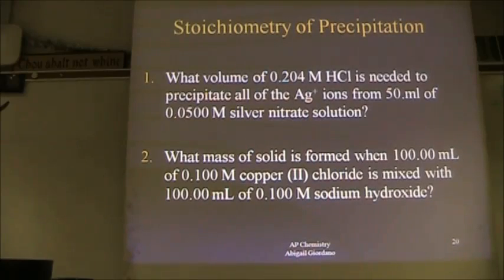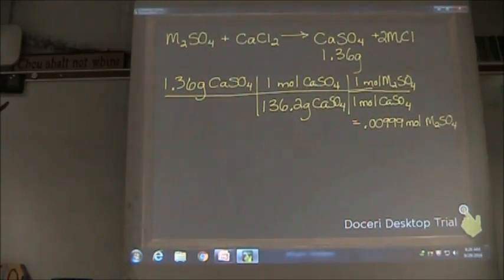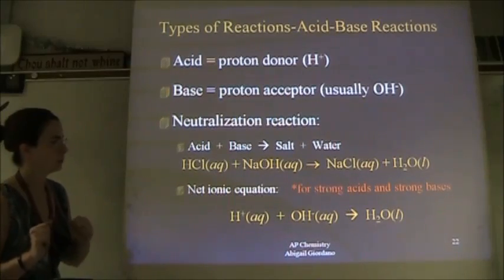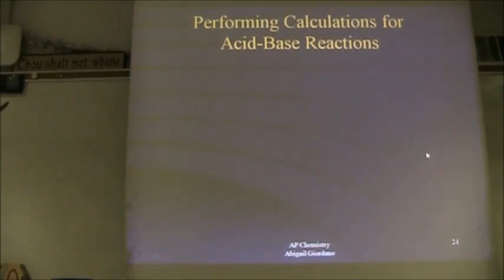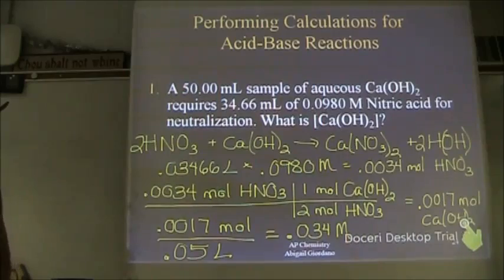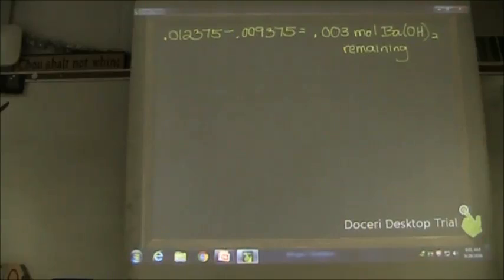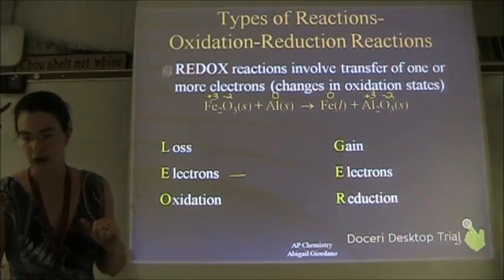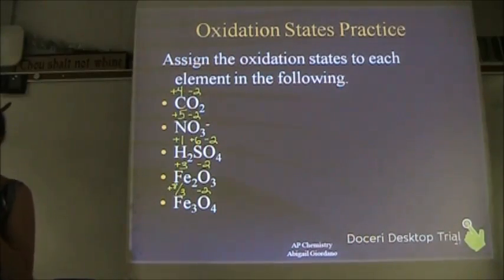Chapter 4 (Reactions in Aqueous Solution) - Part 3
Major topics:  stoichiometry of precipitation cont'd, neutralization reactions, titration vocabulary, stoichiometry of neutralization, and assigning oxidation states.